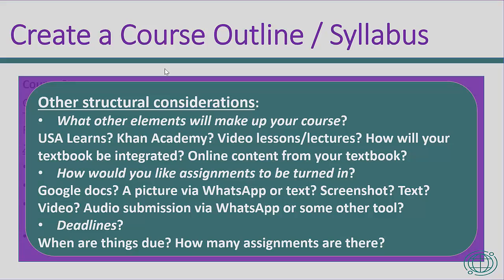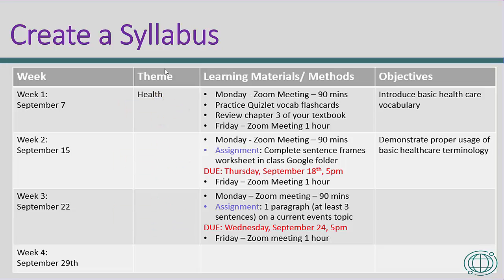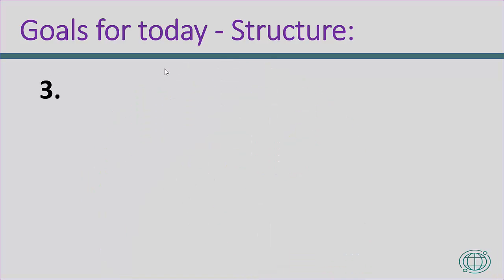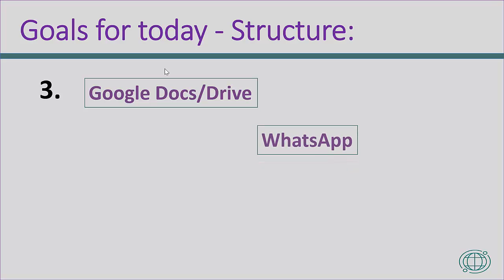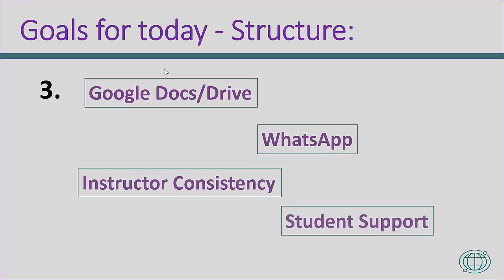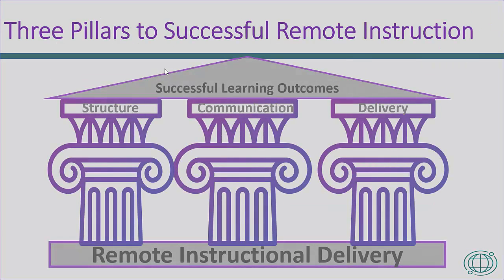3 Pillars to Successful Remote Instruction Part 2 : Structure - Pillar 1